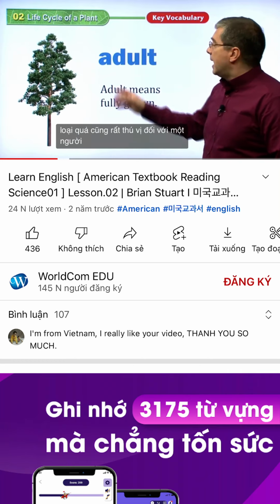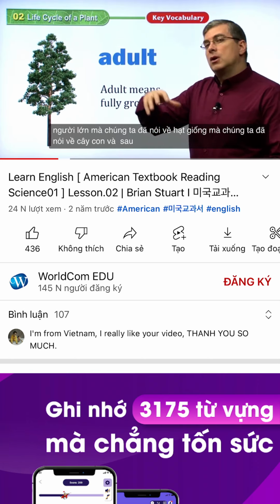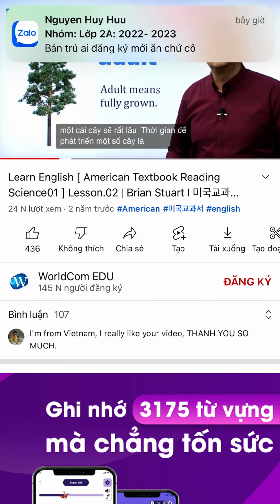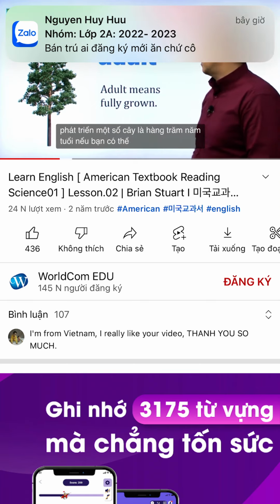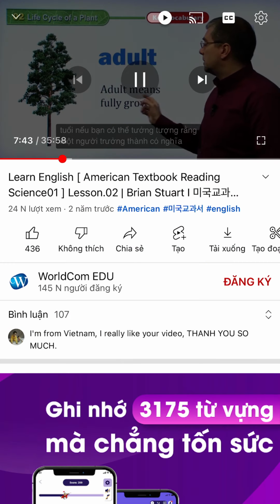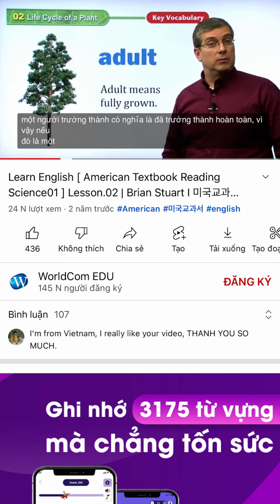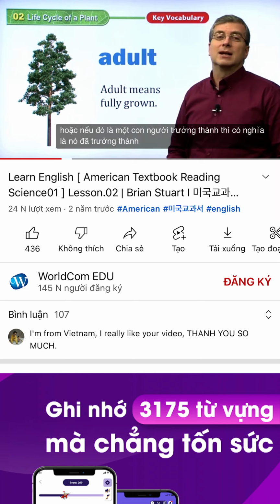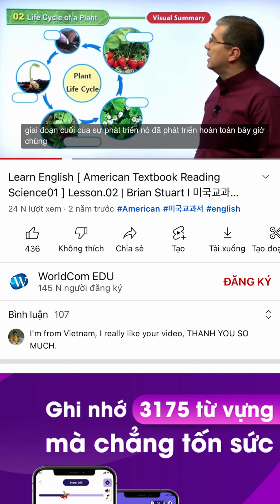Life cycle of a plant